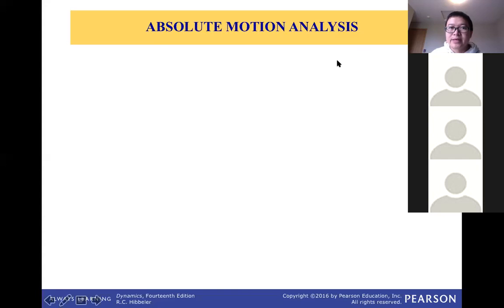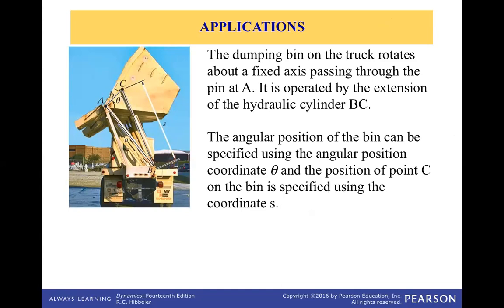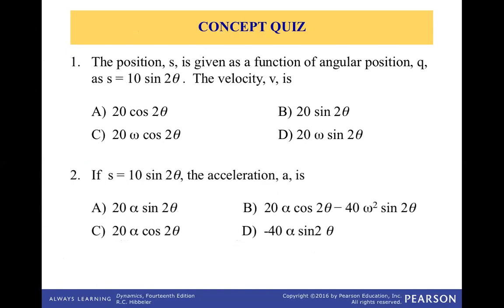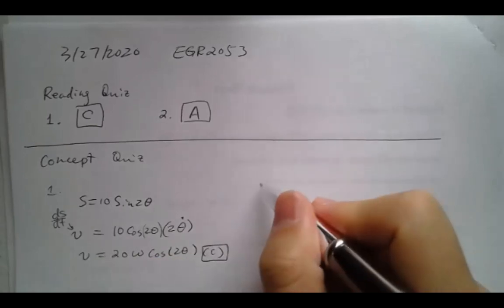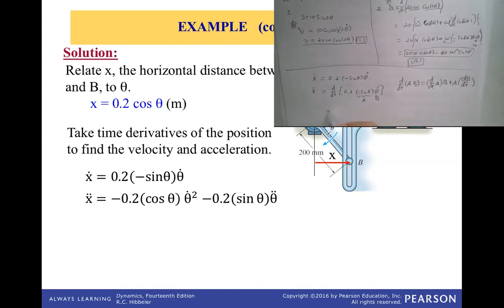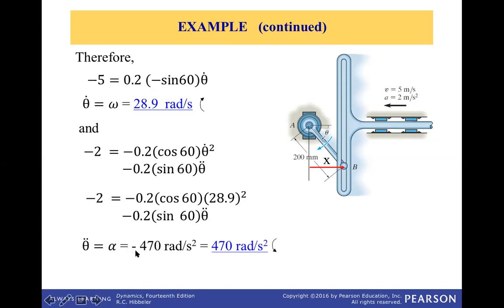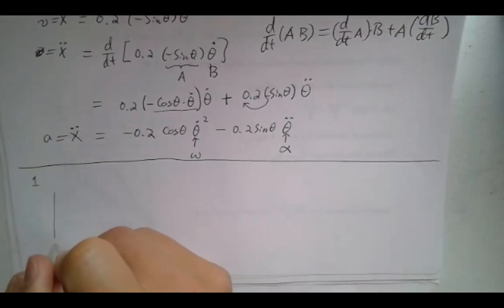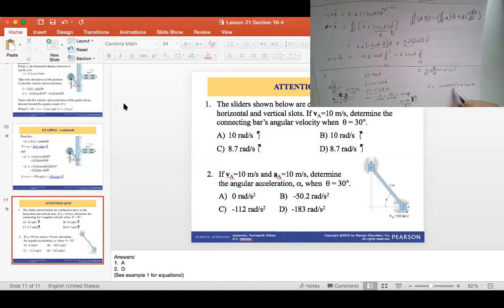EGR2053 03 27 2020